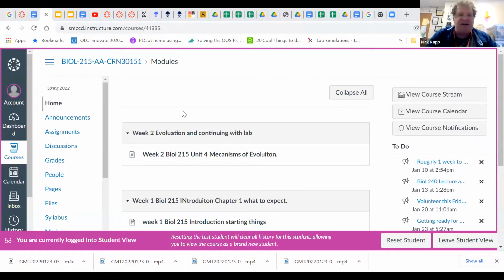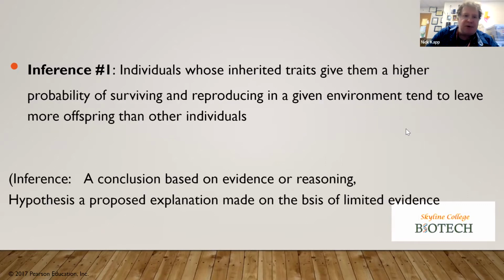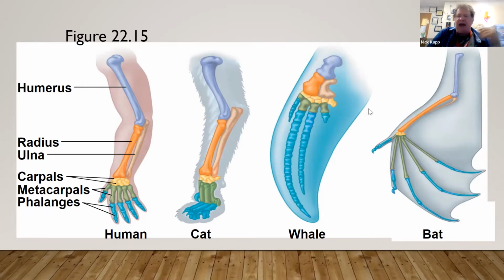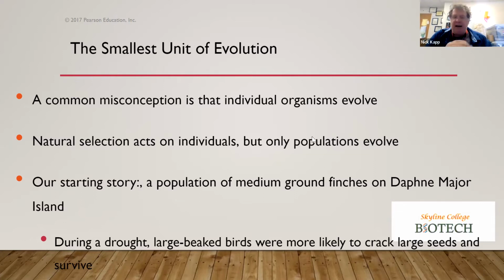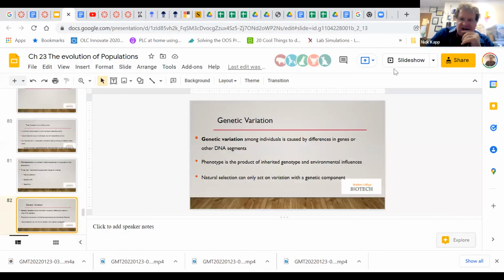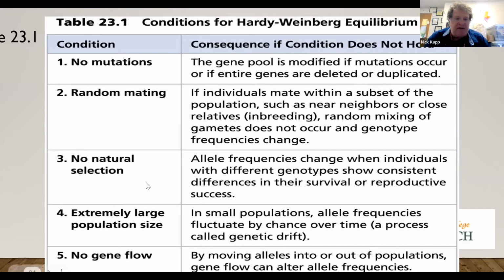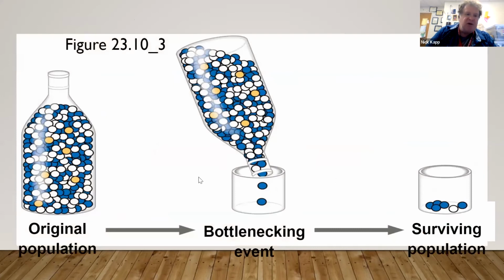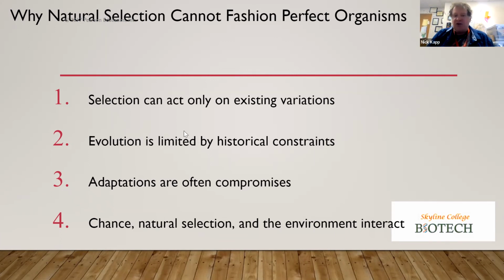Biol 215 15 minute wrap up Monday 01 24 2022 evolution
Nick quickly goes through chpaters 22 and 23.   He also talks about the flip grid assignment.